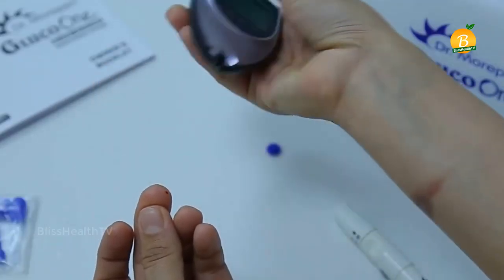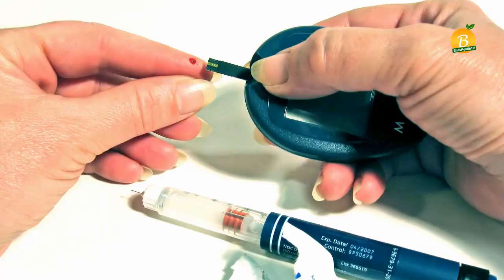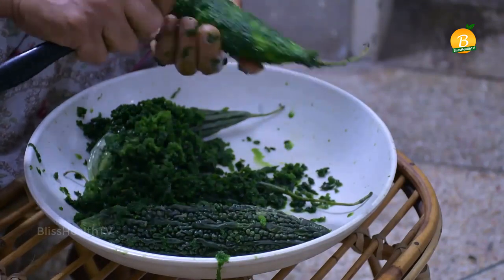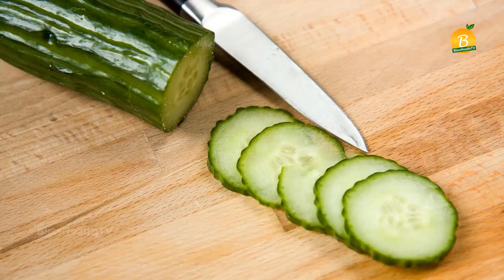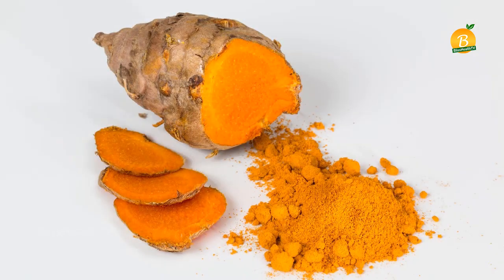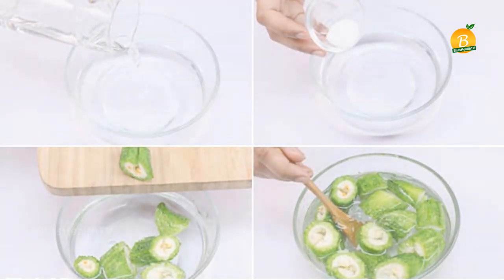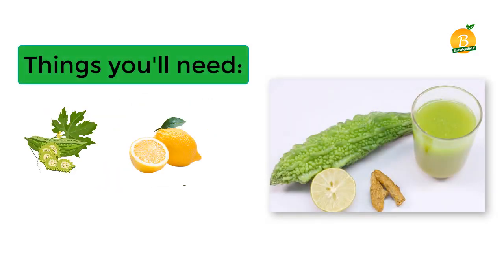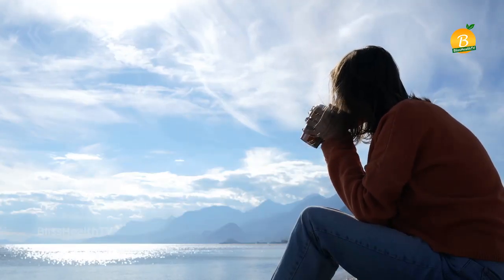How to Prevent Diabetes: The Permanent Cure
In this video, we're going to teach you how to prevent diabetes - the permanent cure. Diabetes is a serious problem that can be prevented and cured, so be sure to watch this video and learn everything you need to know to prevent this disease from happening to you!

Diabetes is a growing problem in the world and it's not going to go away any time soon. If you want to stay healthy and avoid diabetes, be sure to watch this video and learn everything you need to know about diabetes prevention! We'll cover everything from the causes of diabetes to the best ways to prevent it. After watching this video, you'll be able to prevent diabetes - the permanent cure!
Diabetes is a health condition in which your body has elevated blood sugar levels. This can happen due to two things:
In Type 1 diabetes, the body does not produce insulin.
In Type 2 diabetes, the body does not respond well to insulin.
Common factors that contribute to Type 2 diabetes include
unhealthy eating habits, lack of exercise, genes, belonging to certain ethnic background and age.

There are several lifestyle changes that you may have to make to reduce your risk of diabetes-
related complications like heart disease, blurred vision, high blood pressure and high cholesterol.

With the right diet and enough exercise, diabetes can be prevented as well as controlled.
When it comes to diet, one common ingredient that has always been in the news is bitter gourd.

(Bitter Gourd and Diabetes):
Bitter gourd, also known as bitter melon or bitter squash, has an antidiabetic property.
It contains three active compounds – polypeptide-p, vicine and charatin – that make it effective for managing blood sugar levels.
These active compounds help the cells take up sugar molecules, increase insulin secretion, stimulate the liver and
muscle glycogen synthesis, and reduce glucose absorption in the body.

You can try some bitter gourd juice recipes, where the taste of bitter gourd can be made more
tolerable with the flavors of other diabetic-friendly vegetables and fruits.
For instance, we will be using cucumbers, green apples, lemon juice and turmeric powder in our juice recipes.

Green apples are crunchy and juicy, and a healthy fruit that you can eat.
Apples are high in soluble fiber, vitamin C and antioxidants that benefit the body in many ways.
Also, they contain pectin that helps detoxify the body and remove harmful waste.

Another ingredient we used is lemon juice, which is good for diabetic people due to the vitamin C and soluble fiber in it.

Turmeric powder is also beneficial, due to its anti-inflammatory compound called curcumin.
1. Bitter Gourd and Cucumber Juice::
Things you'll need:
2 large bitter gourds
1 medium cucumber
½half of a lemon
1 green apple
½half teaspoon of salt
How to make juice???
. Wash the bitter gourds and peel off the skin.
. Slit the bitter gourds vertically, and remove the rind and seeds using a spoon or knife. Roughly chop the bitter gourds into smaller pieces.
. Soak the bitter gourd pieces in a bowl of water for 10 minutes. You can add half  teaspoon of salt to the water.
. Peel a cucumber and cut it into pieces.
. Cut the green apple into small pieces.
. Put the bitter gourd, green apple and cucumber in a juicer to extract the juice.
. Add the juice of ½half of a lemon.
 Your diabetic-friendly bitter gourd and cucumber juice is ready. Drink it once daily on an empty stomach to help control your blood sugar level.
2. Bitter Gourd and Turmeric Juice::
Things you'll need:
.2 bitter gourds
.half of a lemon
.half teaspoon of turmeric powder
.half teaspoon of salt
. Wash and peel the bitter gourds, then deseed and chop them into smaller pieces.
. Add half teaspoon of salt in a bowl of water and soak the chopped bitter gourd in it for 10 minutes.
. Toss the bitter gourd in a juicer and extract the juice.
. Add the lemon juice, turmeric powder and a pinch of salt to the juice.
Drink this juice once daily on an empty stomach to keep your blood sugar level under control.